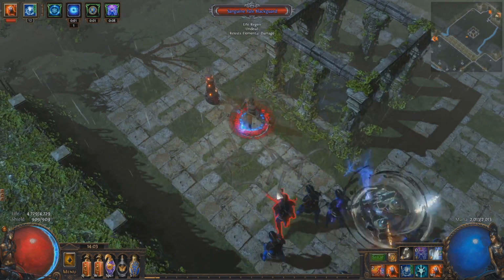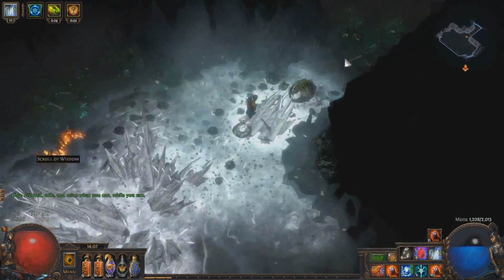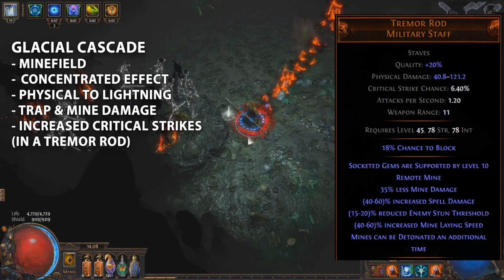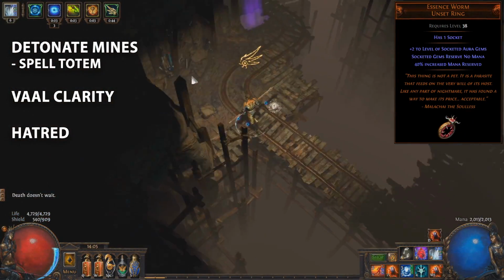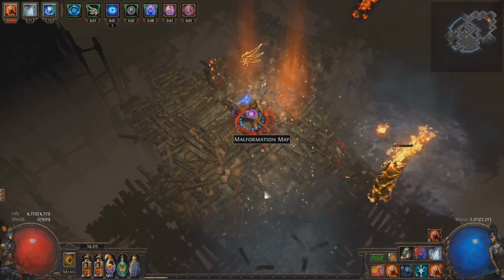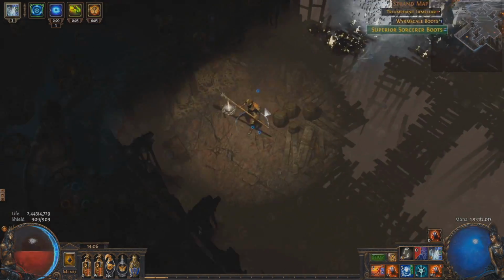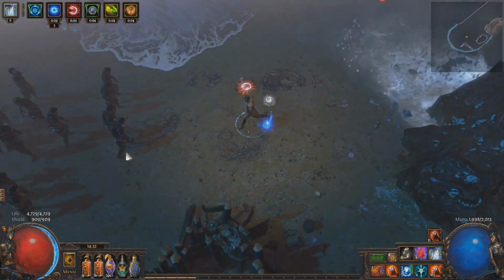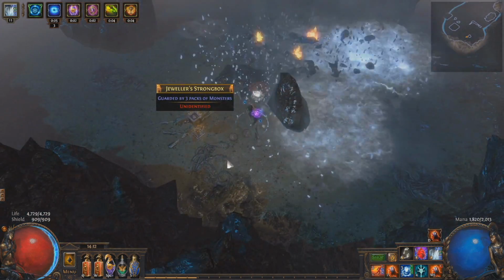PATH of EXILE 3.0 Starter Build Guide - Glacial Cascade Mine Saboteur - Fall of Oriath Harbinger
Glacial Cascade Mine Saboteur Path of Exile League Starter Build Guide for Harbinger League - cheap, fast, fun and a solid way to earn currency and get established in the new league.

Only recommend unique is Tremor Rod, which is pretty common and cheap typically (we'll see!) but build is fine without it (burst damage is actually higher but slower clear speed and less QoL).

Just click the "sum((pseudo) (total) +# to maximum...)" to sort by highest to lowest